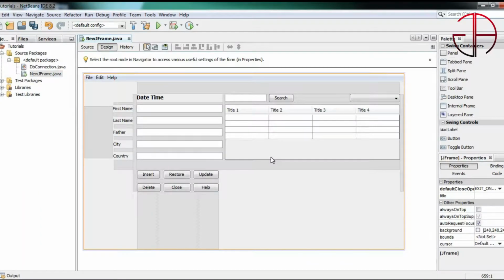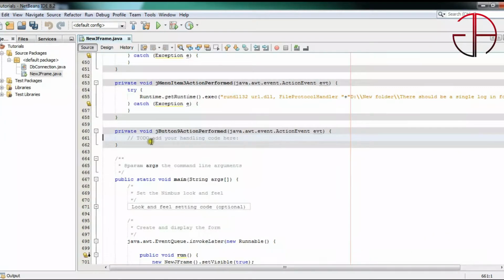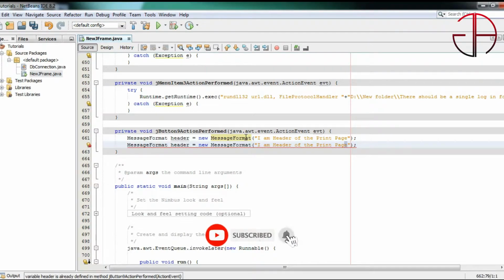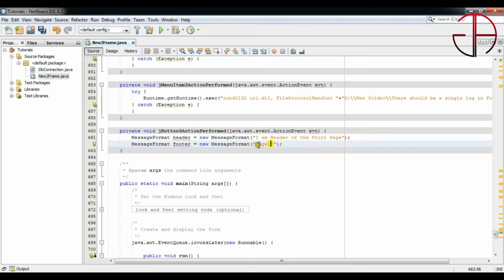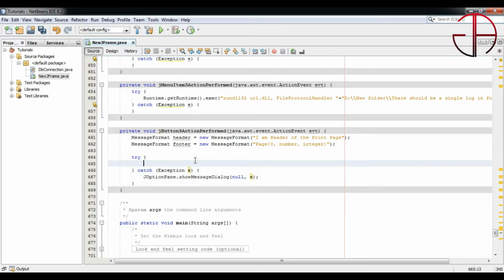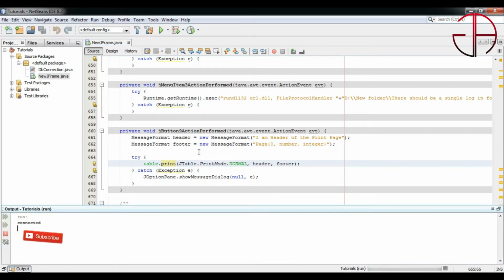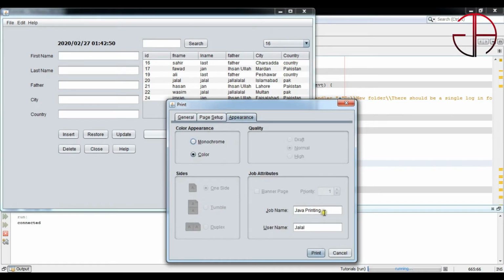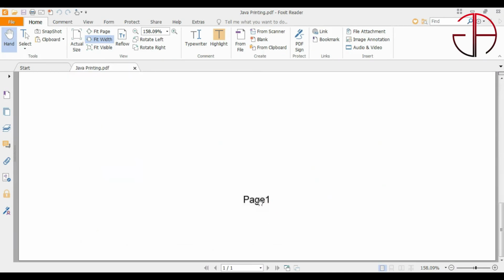Java SWING #25 - How to Print JTable in Java Netbeans IDE || Java Code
How to print a JTable object in the Java application
How To Print Jtable Data In Java Swing GUI Application
How to print JTable in Java netbeans video lecture
How do I print a JTable?
Printing JTable and other textfields in Java
Printing a Jtable as Table into file
I need to print a JTextArea and a JTable on the same page
How to print complete JTable along with JFrame?
java code for print button
how to print a receipt in java netbeans
how to print a table in java
jtable print preview example
jtable to pdf
jtable in java swing with example in netbeans
print jtable with header and footer
java print table in console
java netbeans programs for beginners pdf
java netbeans tutorials for beginners pdf
java netbeans tutorial